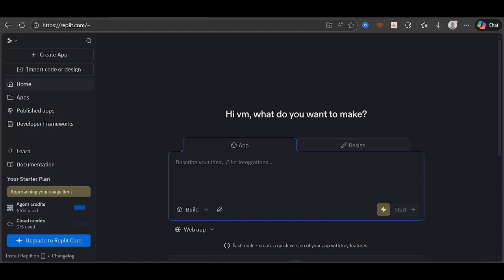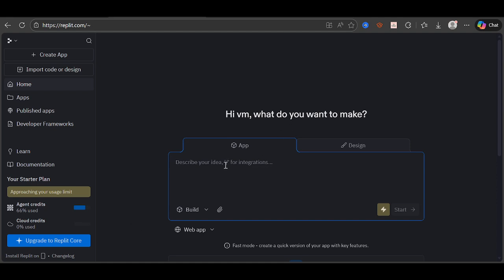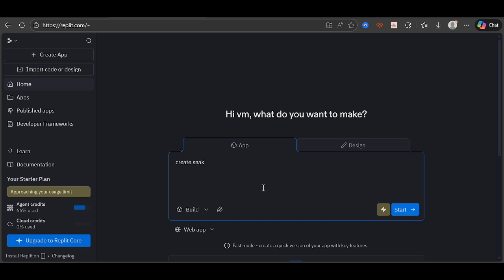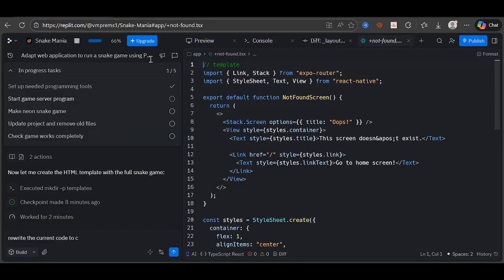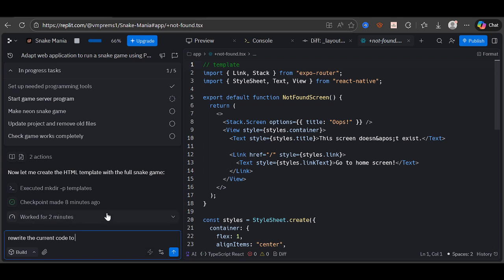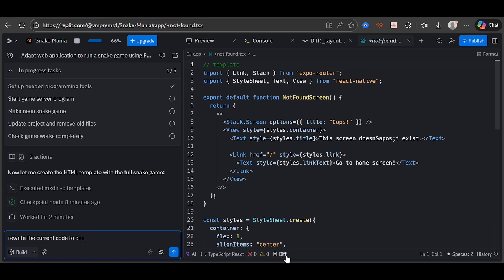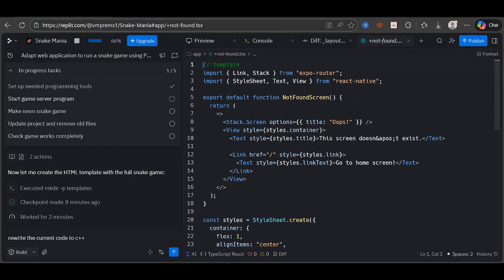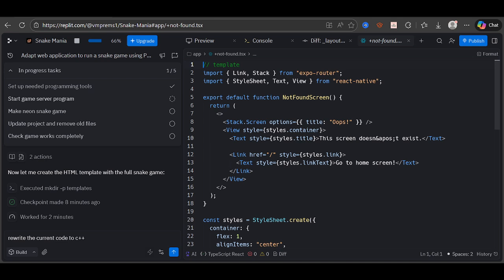How to Use Replit for C++ (Quick Guide)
In this comprehensive tutorial, we delve into the world of Replit and how to effectively utilize this cloud-based integrated development environment for C++. Whether you're a beginner or looking to enhance your coding skills, this video will guide you through the essential features of Replit tailored for C++ programming.

By the end of this video, you will understand how to create projects, run code, and collaborate on C++ applications using Replit. Join us and elevate your programming journey – watch till the end for valuable insights!